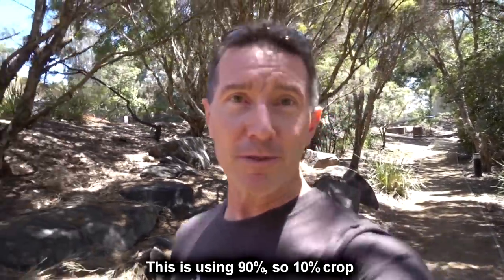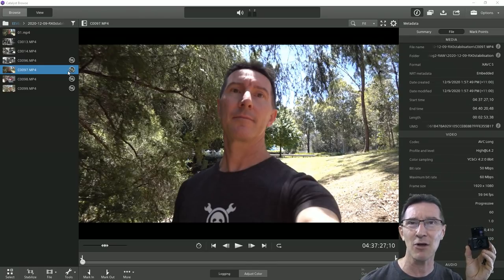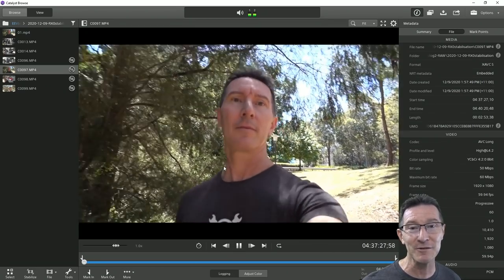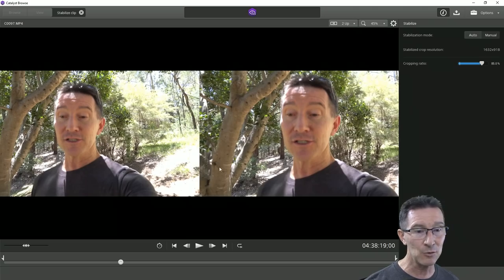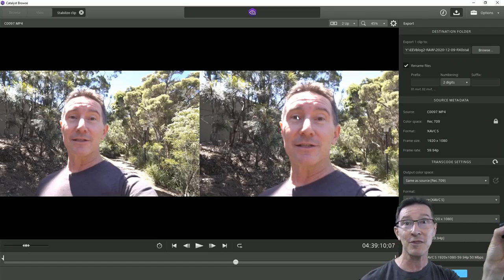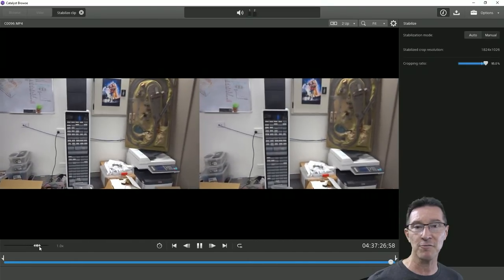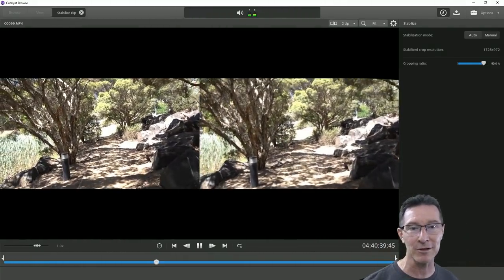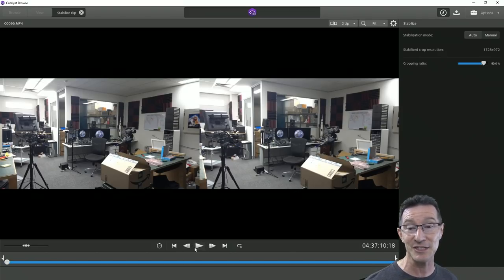Sony's Catalyst Image Stabilisation Software is AMAZING!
Sony have free Catalyst Browse software that works with certain Sony camera models that produces software image stabilisation as good as  gimbal stabilisation!
The secret source is that the camera embeds the camea accelerometer data in the MP4 file.
NOTE: The focus was a bit off in this video, a quirk of the lack of continuous autofocus on the RX0 II camera.